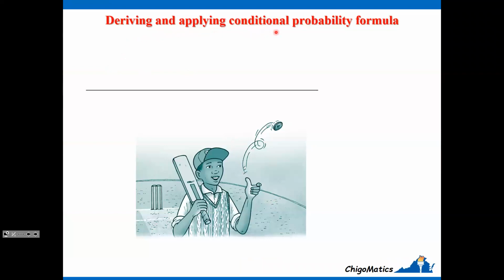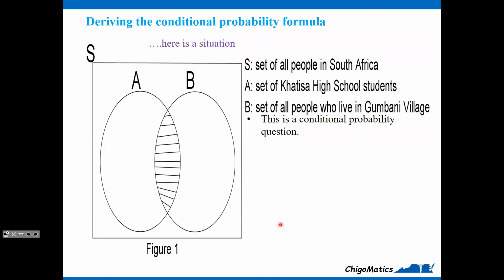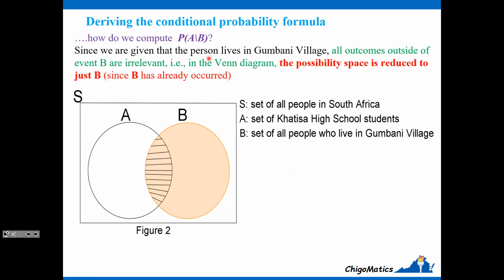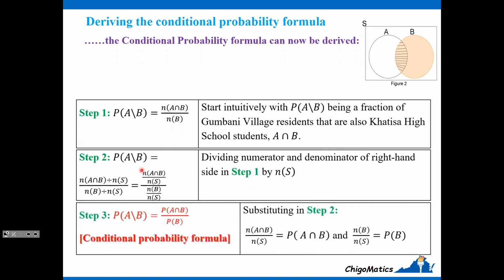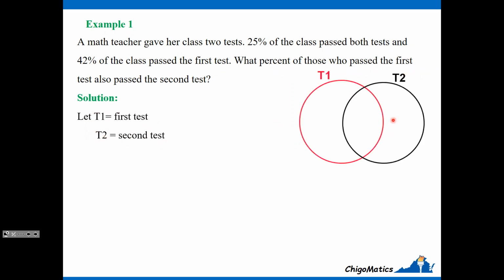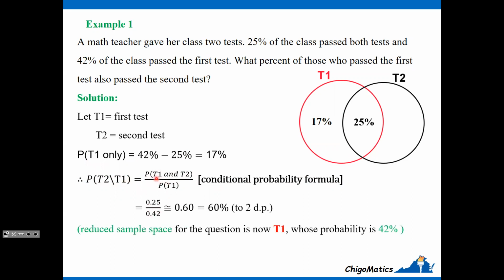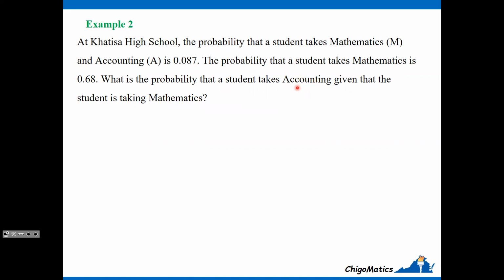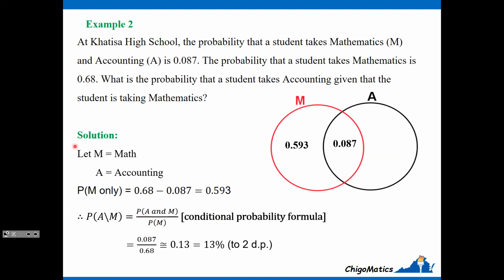Deriving and applying the conditional probability formula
This video lesson focuses on deriving and applying the conditional probability formula, please watch on!